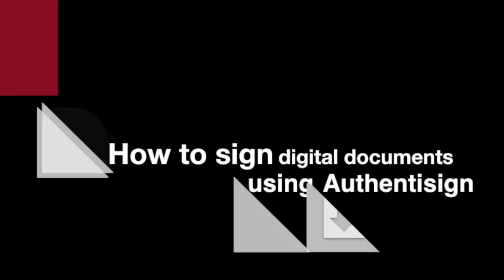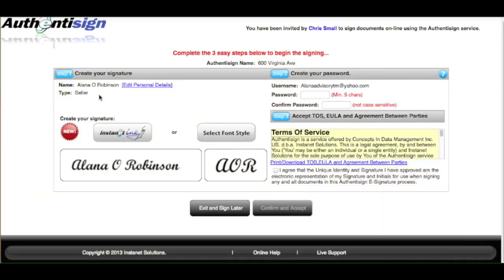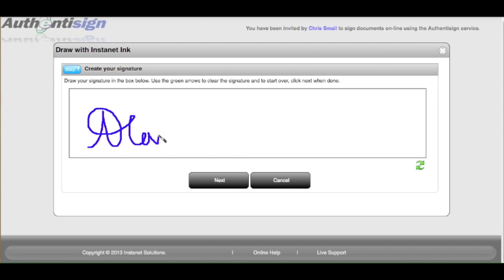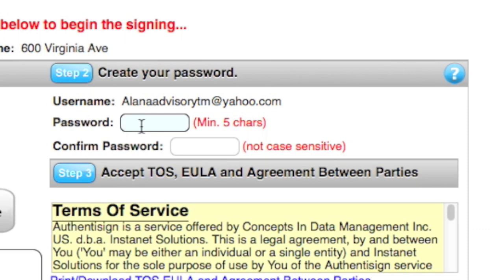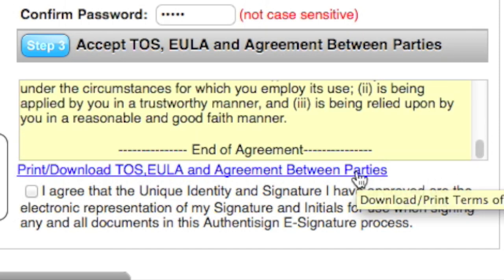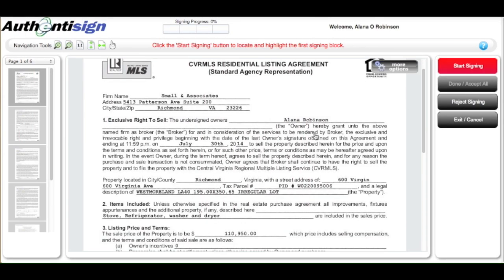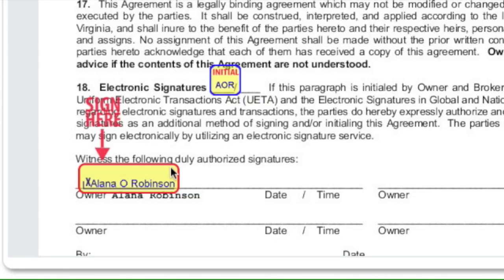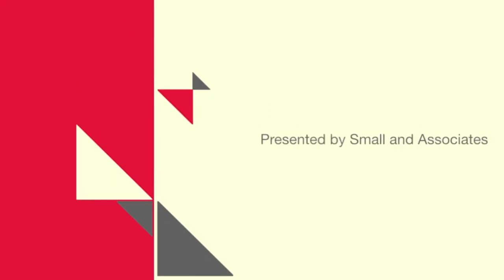Authentisign Tutorial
How to use Authentisign to electronically sign Small and Associates Real Estate documents.